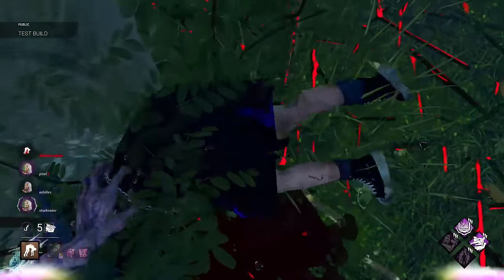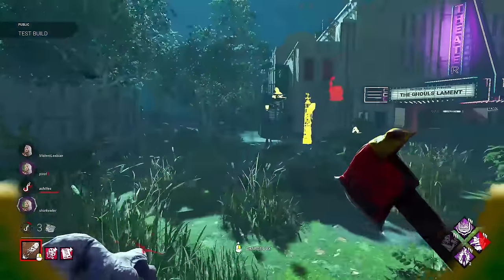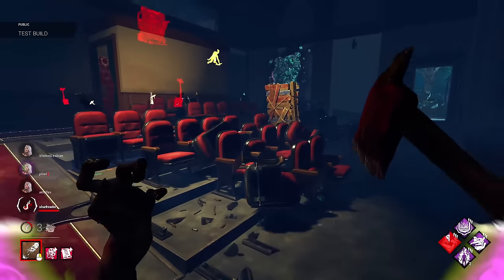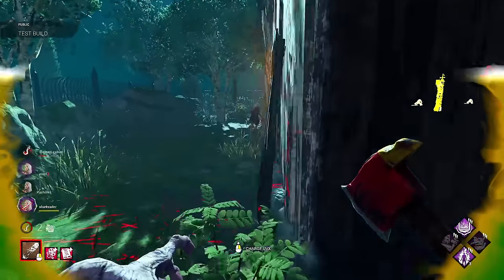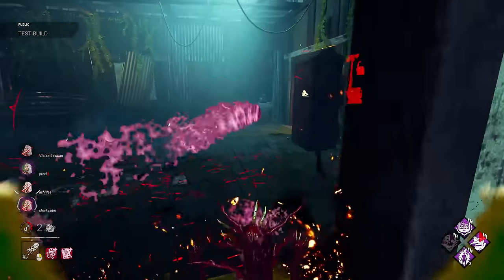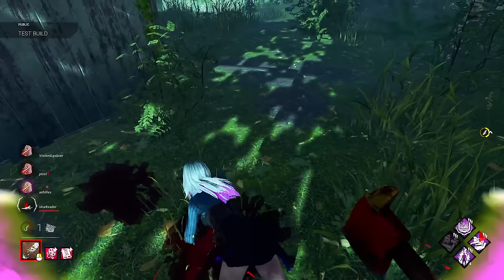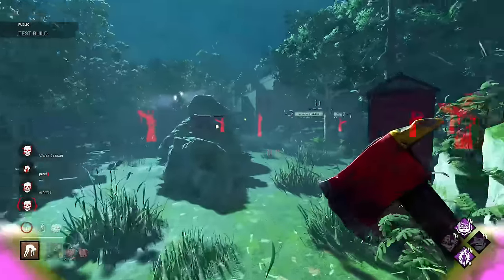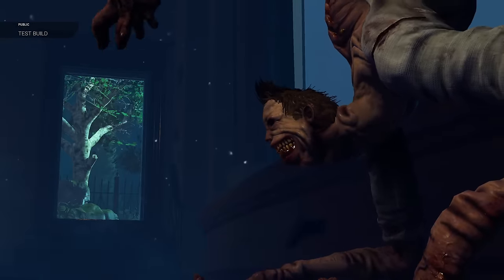The Release Of DBD’s Scariest Killer!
They Added THE UNKNOWN To Dead by Daylight!
2nd Channel - @NotAyrun
Killer Channel - @moreayrun